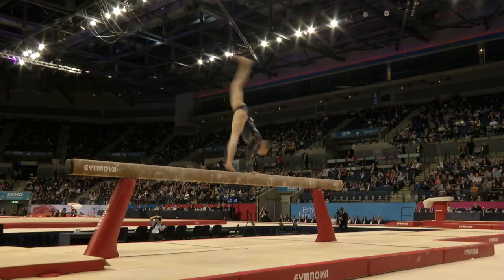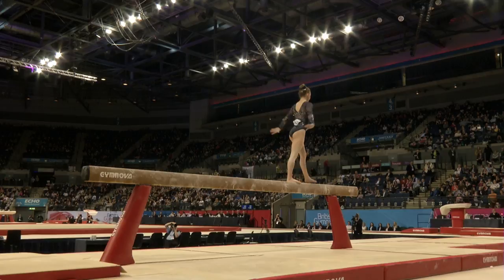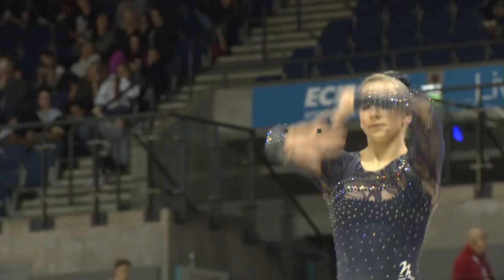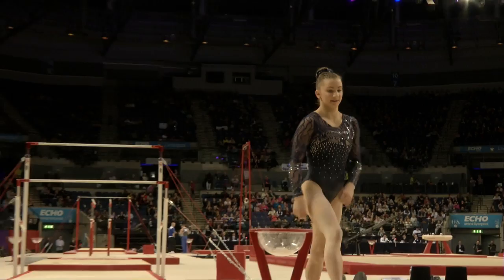Kelly Simm - BRONZE - Beam - 2018 British Gymnastics Championship WAG Senior Apparatus Final